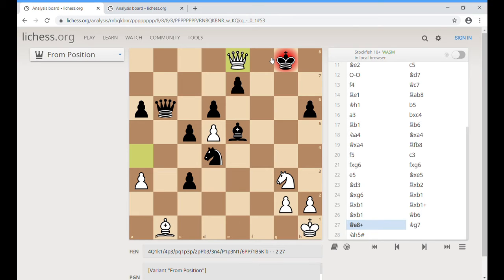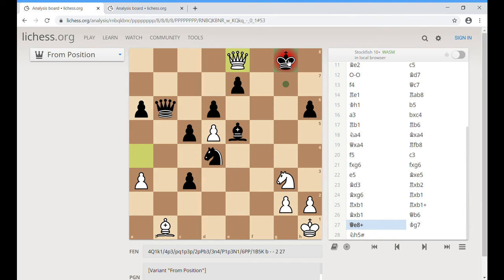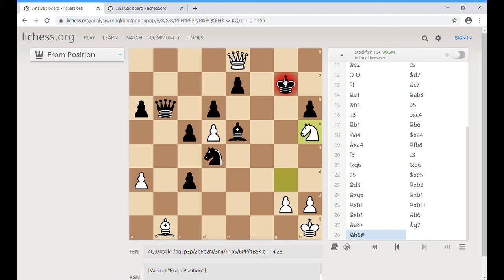How to Play Chess 7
Come learn to play chess with the Library!

In Part 7 we discuss check and checkmate. Checkmate is how you win a game of chess so this is an important rule to learn! The game used for this lesson is from Samuel’s own personal collection of games.